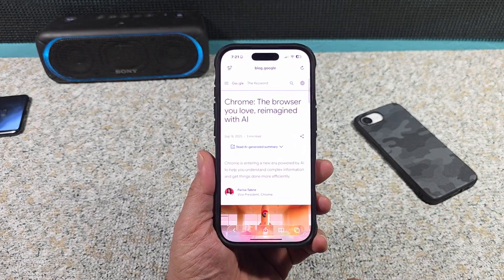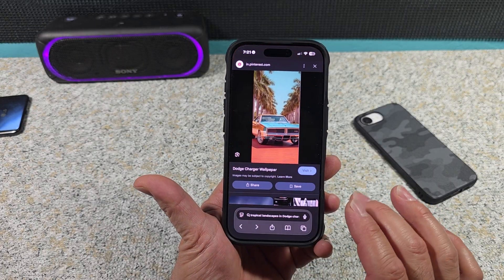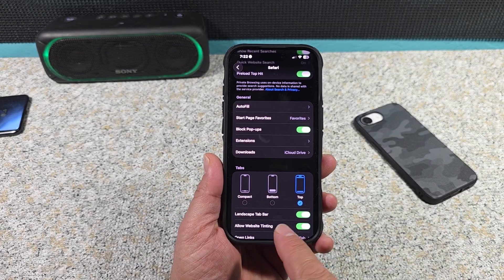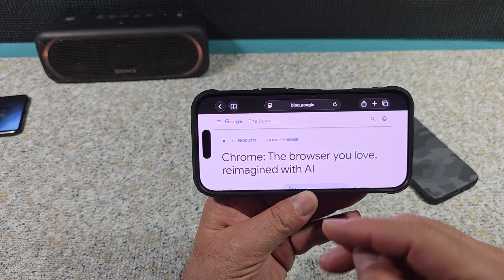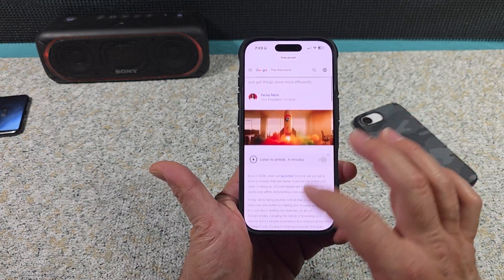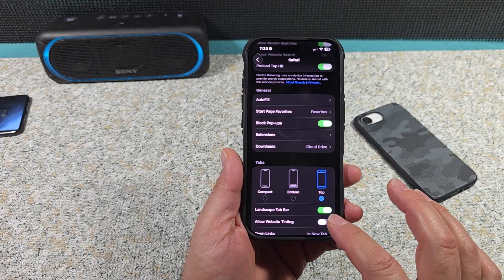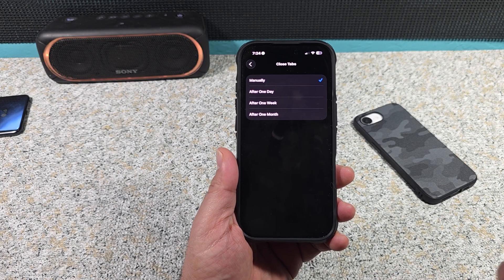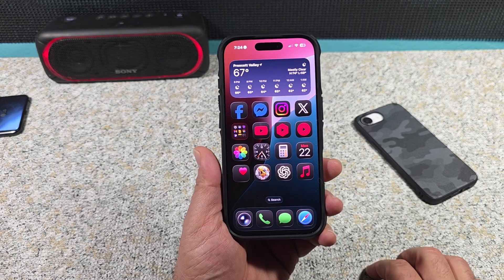How To Move Search Bar in Safari on iPhone 17 iOS 26 Liquid Glass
Apple's Safari iPhone 17 important settings.